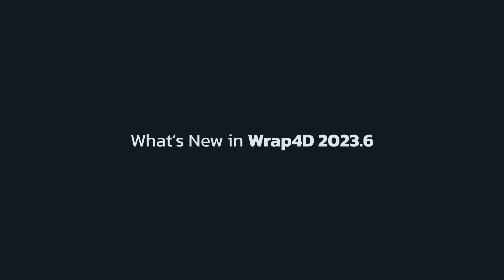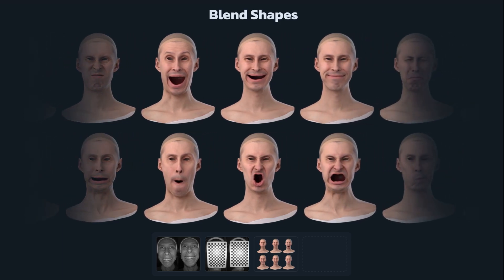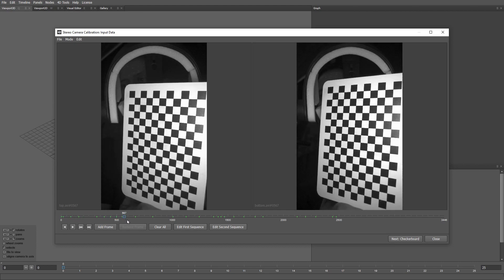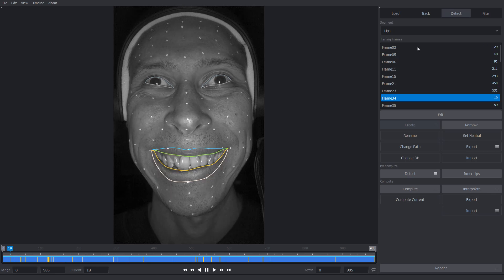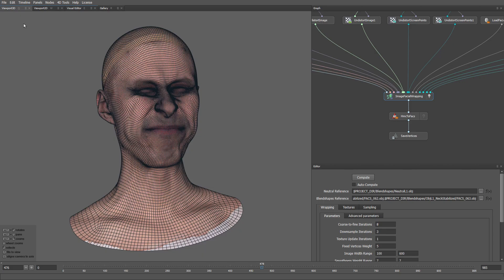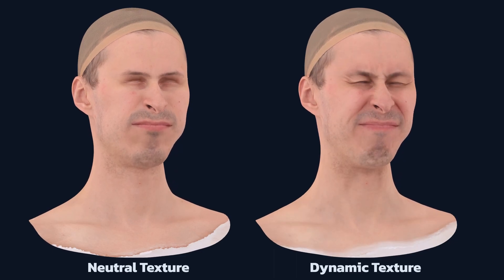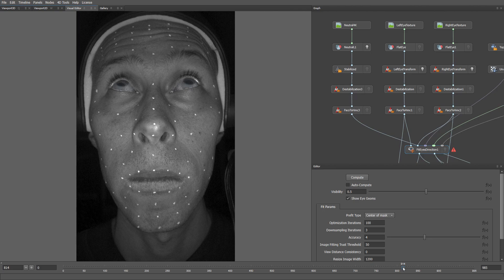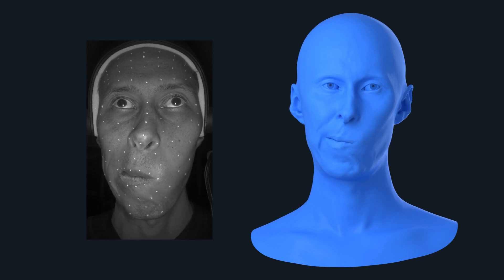What's new in Wrap4D 2023.6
Meet the new release of Wrap4D 2023.06.

Now you can process 4D sequences using just two cameras mounted on a helmet. The Image Facial Wrapping node provides high-fidelity facial animation that was previously only achievable with seated 4D capture rigs.

The new version of Wrap4D includes more than 35 new nodes. We've also made a lot of improvements to Wrap, Track, and ZWrap.